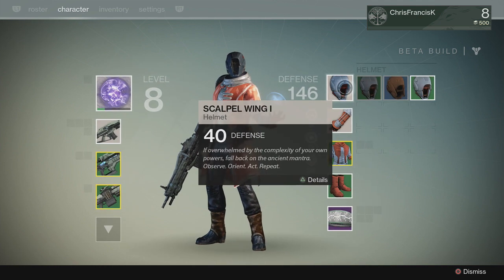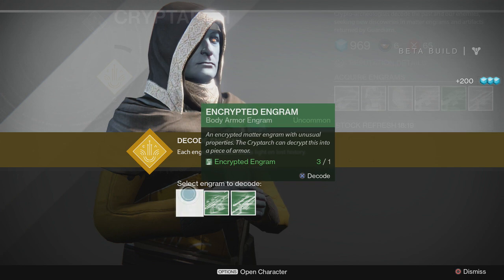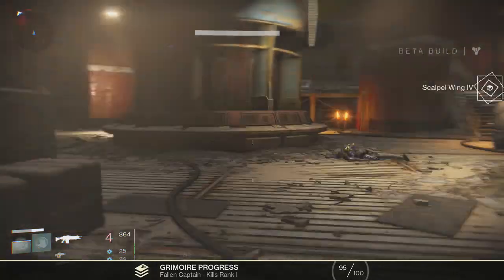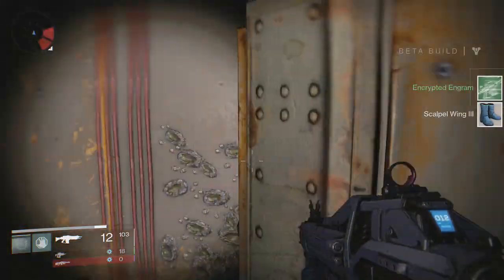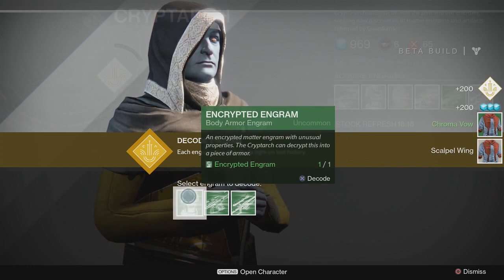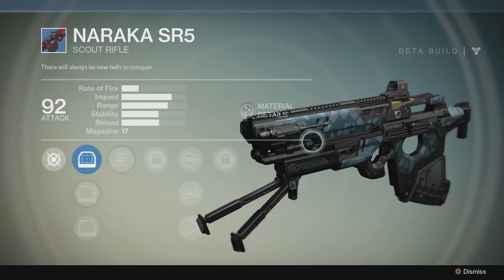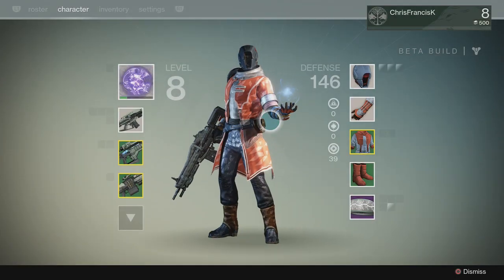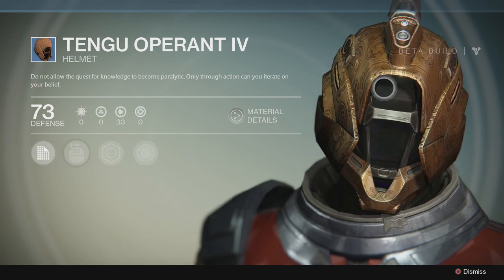Destiny Tips - How To Get Rare Armor & Weapons From The Cryptarch!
In this Destiny Tips video I show you how to get Destiny's Armor: Rare Armor and Destiny's Weapons: Rare Weapons, from the Cyptarch, in the Destiny Beta! Also, the Destiny Armor and Weapons shown are Rare Armor and Rare Weapons.